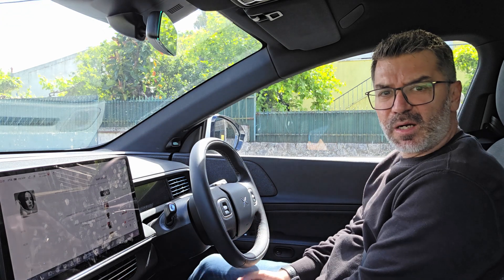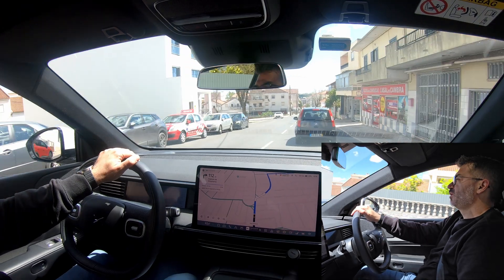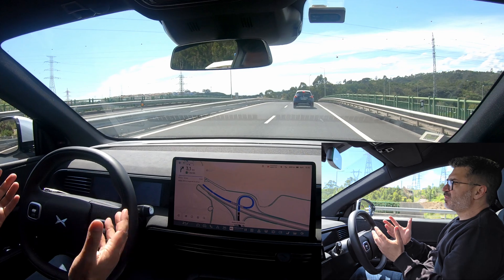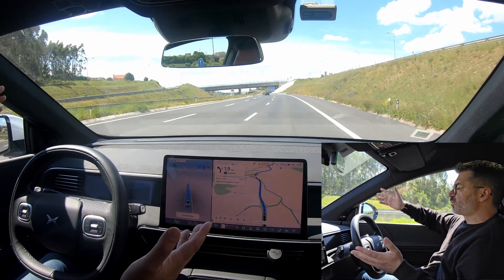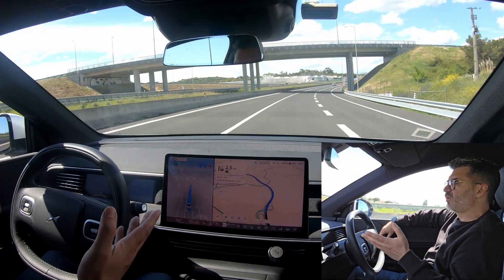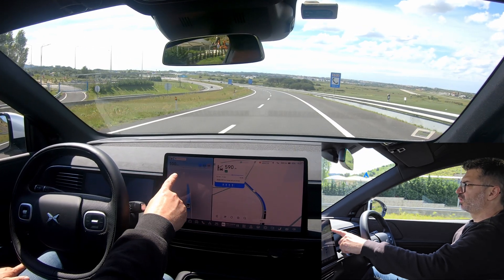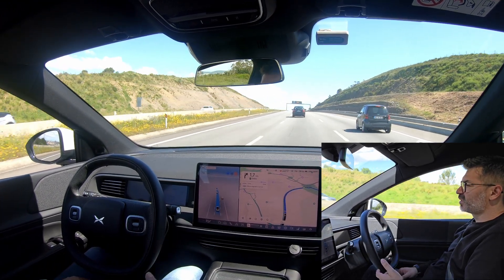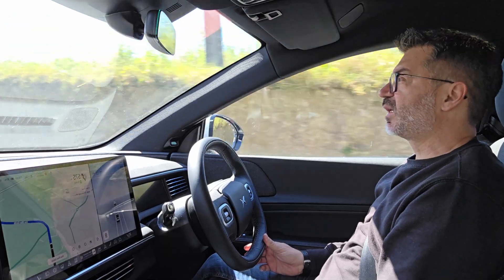Can This Car Drive Itself on the Highway?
In this quick ride, I take the XPeng G6 through a short urban route and then head onto the highway to test the self-driving features in real-world conditions. You'll see the Adaptive Cruise Control (ACC), Lane Centering Control (LCC), and Auto Lane Change in action.

📍But it's not all perfect: I capture a known issue with XPeng's self-driving system where the car unexpectedly slows down on highway curves, even when no obstacles are present. This behavior is something owners and potential buyers should be aware of.

🎥 Watch until the end to get a clear view of the pros and cons of using these smart features - from smooth urban performance to some awkward highway moments.

✅ Tested Features:
Adaptive Cruise Control (ACC)
Lane Centering (LCC)
Auto Lane Change
Urban & Highway Transitions
Real-World Driving Issue (Highway curve slowdown)

🔧 XPeng owners: Have you seen the car perform better in OS 5.6?

MIcrophone for SmartPhone
Suction Cup Holder
12V Adapter for USB-C
USB-C to HDMI Converter